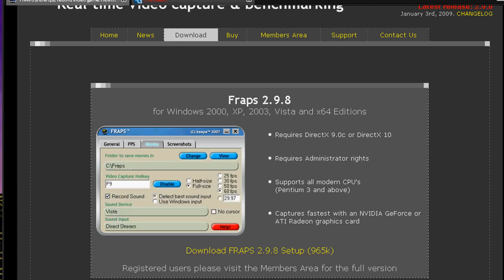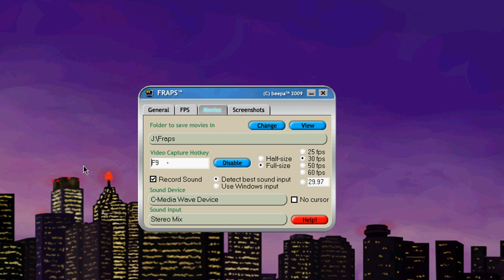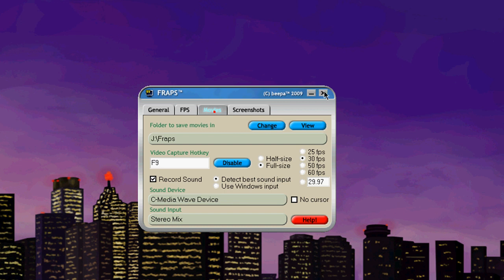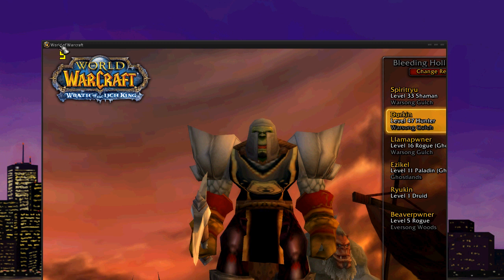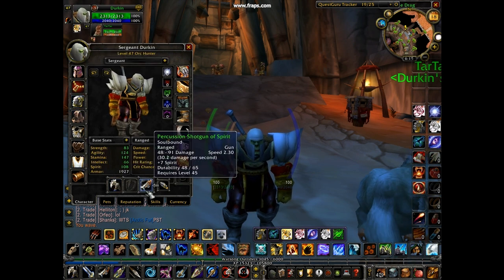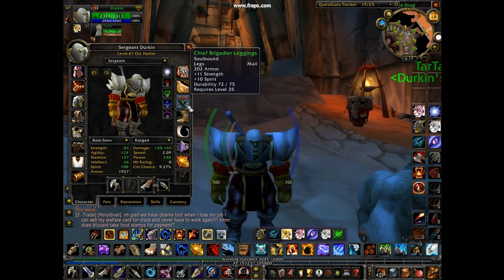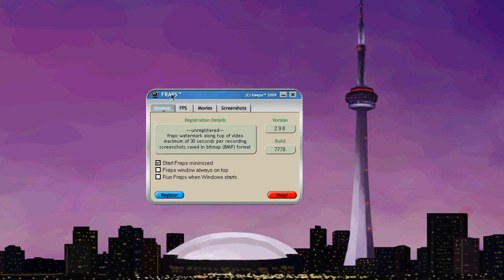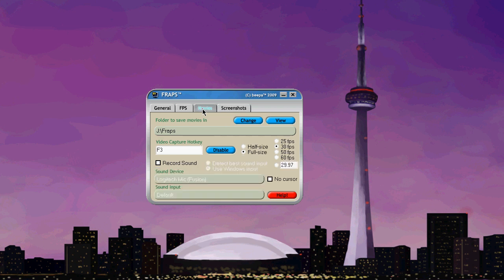How To Record PC Game/Video (Fraps)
All content going forward will be uploaded there so don't miss out. NOTE: SORRY AUDIO IS LITTLE LOW BECAUSE CS USED WRONG MIC

How To Record PC Games with Fraps

I use world of warcraft for example...

Links

Stalk My Internet Updates